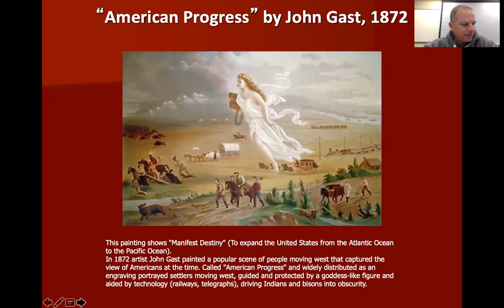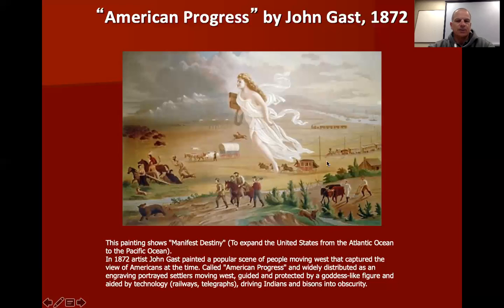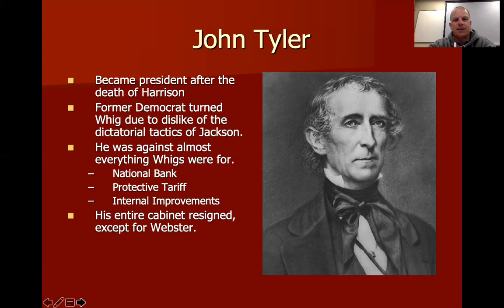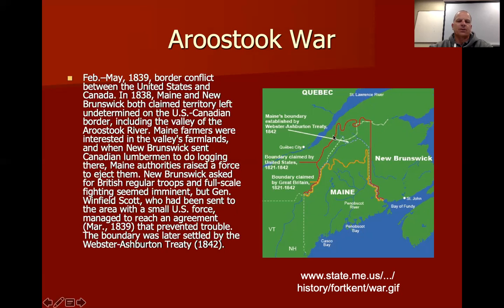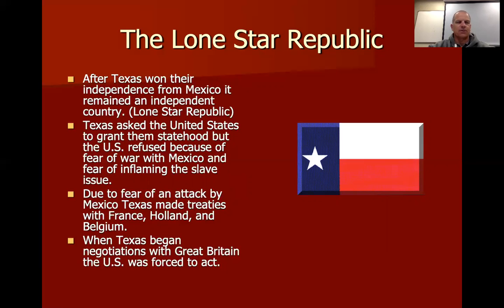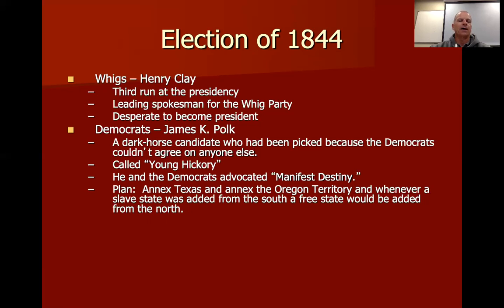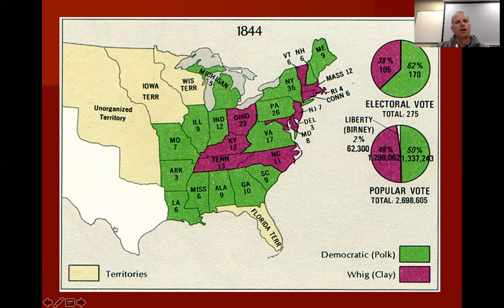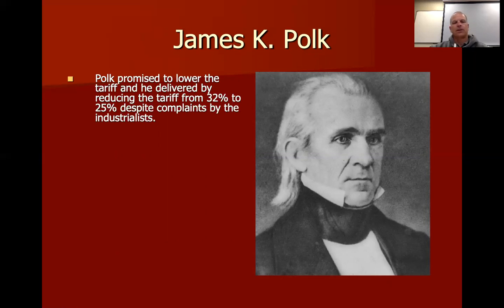Chapter 17 Part 1